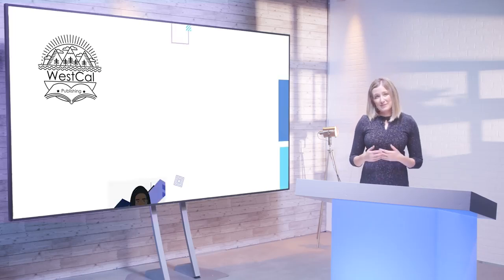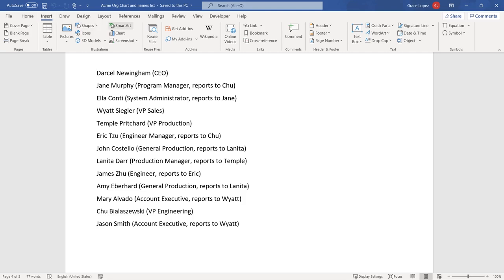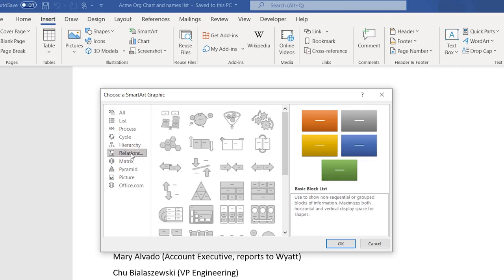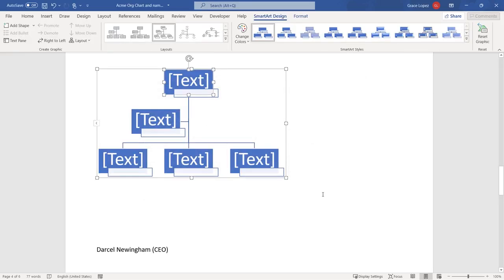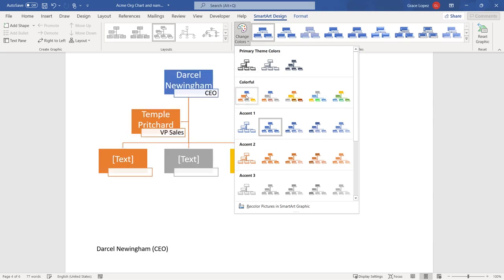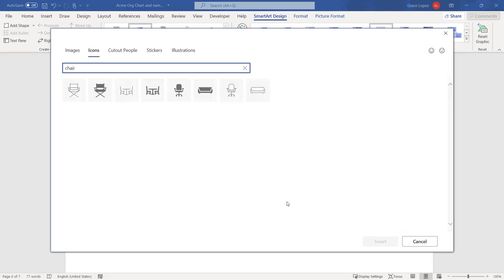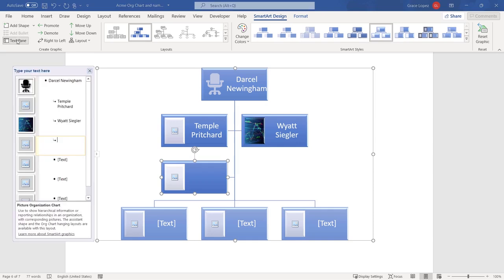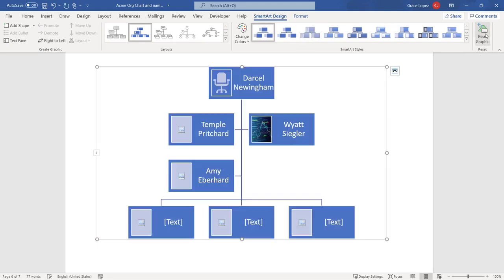Lecture 61 Create complex Illustrations with SmartArt